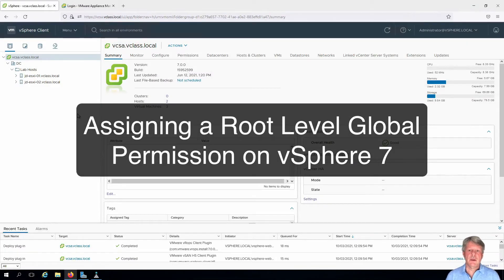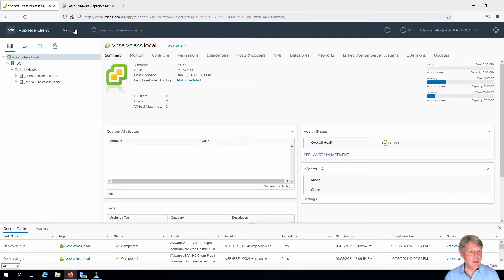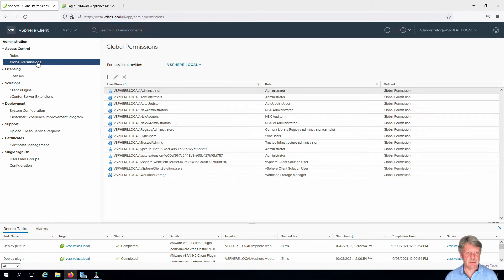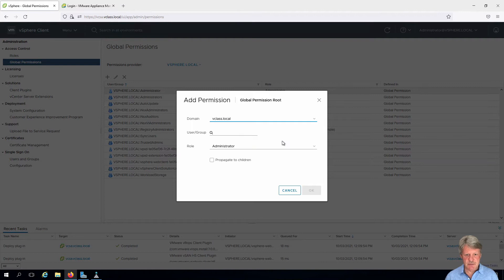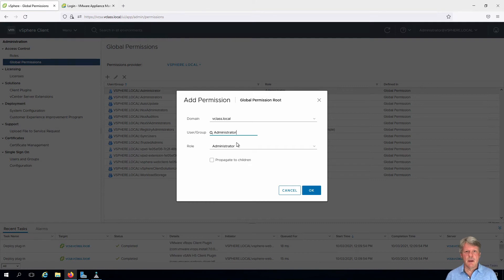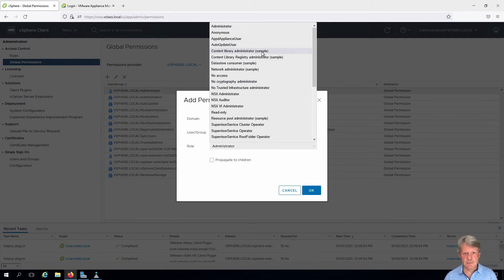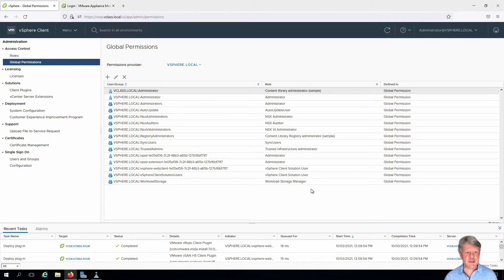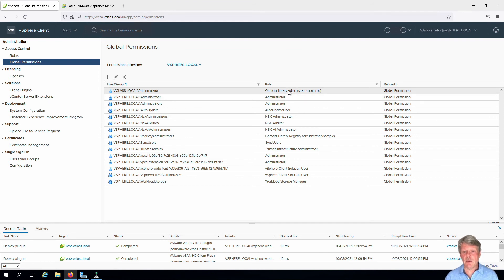Assigning a Global Permission in vSphere 7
This video demonstrates creating and configuring a global permission in vSphere 7.